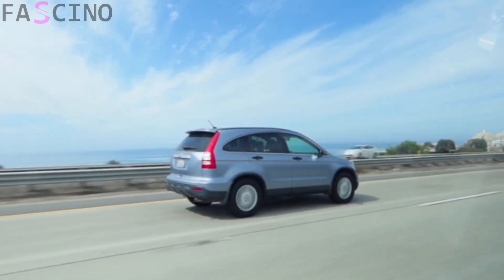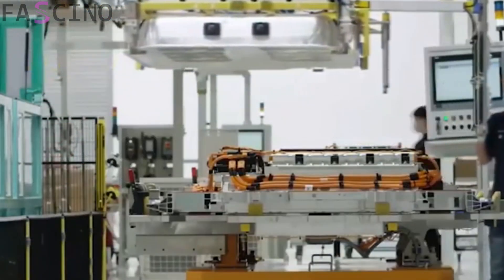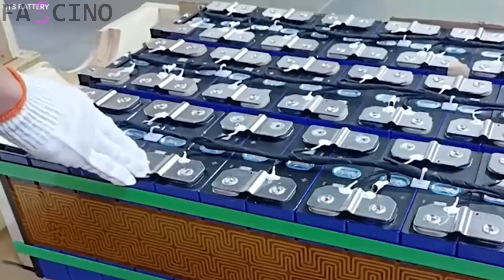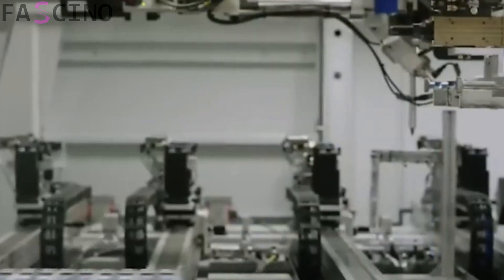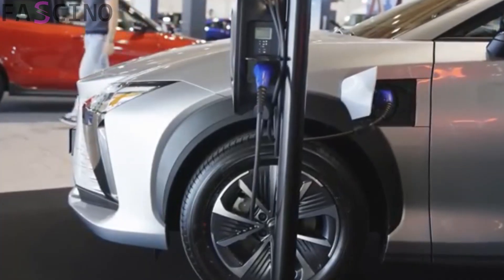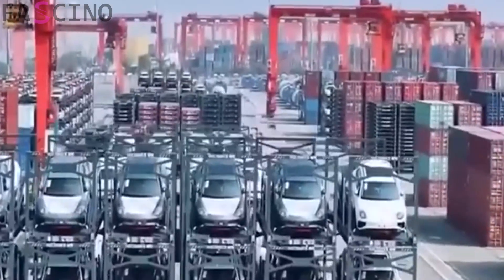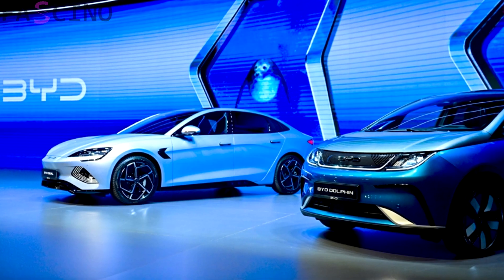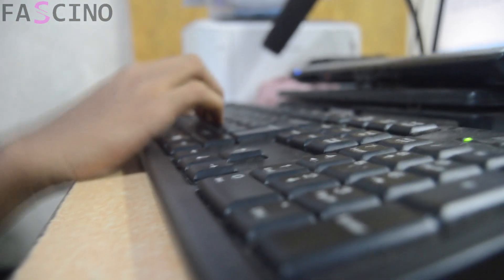BYD's Technology That Makes You Forget Charging Time: 10 Minutes on the Road with Full Power!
Here’s news that could revolutionize the world of electric vehicles! BYD’s CEO has introduced new all-solid-state batteries that can be charged in just 10 minutes. This technology could mark the beginning of a new era in electric vehicles. In this video, we will discuss this groundbreaking technology announced by BYD in detail. Let’s get started!